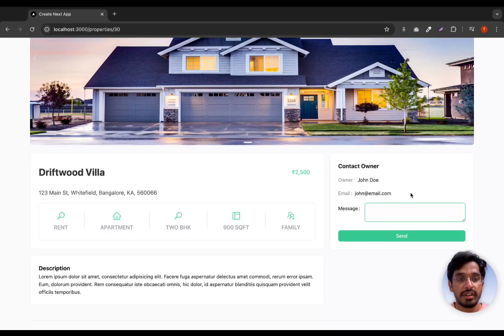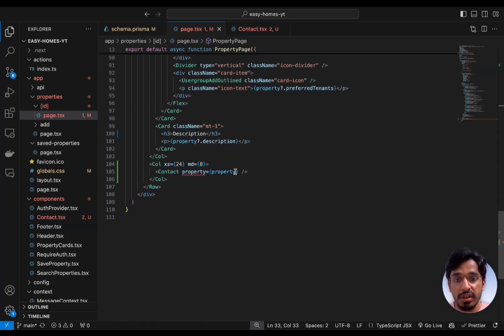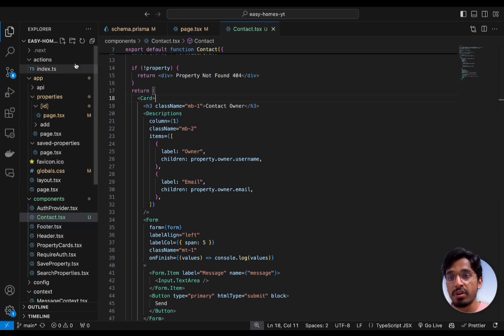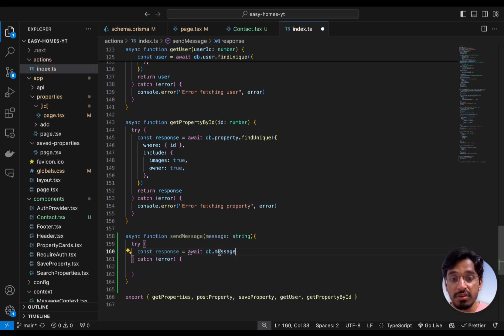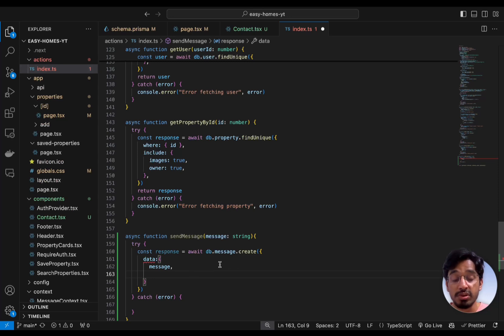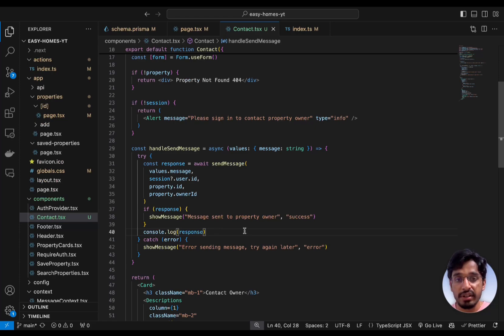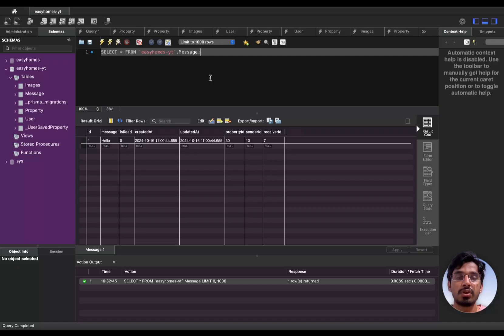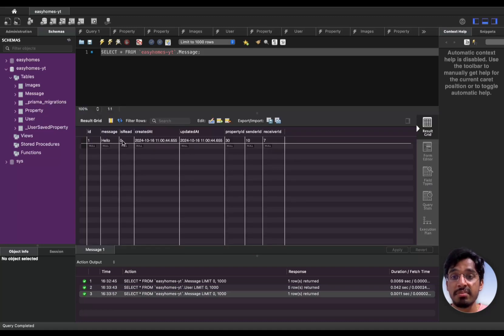Contact Property Owner: Send Message Action | Next.js 14 Property Website From Scratch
🚀 Explore Easy Homes, a modern property finding and listing platform built with Next.js.

Timestamps:
0:00 - Intro
0:26 - Fixing TS error
2:05 - Send message server action
5:42 - Sending message
13:10 - Testing